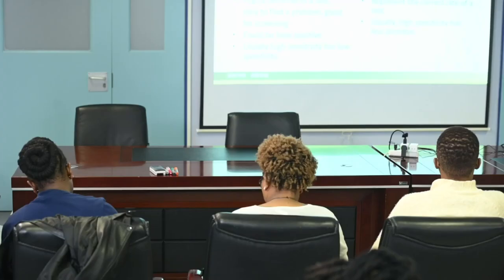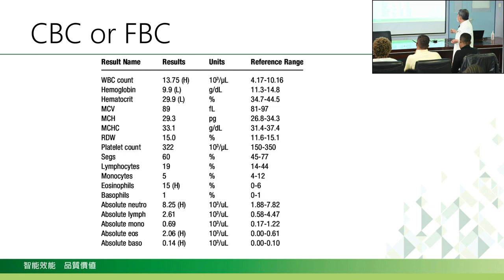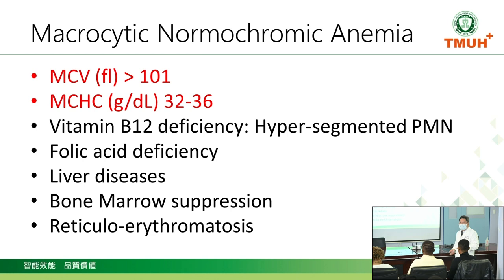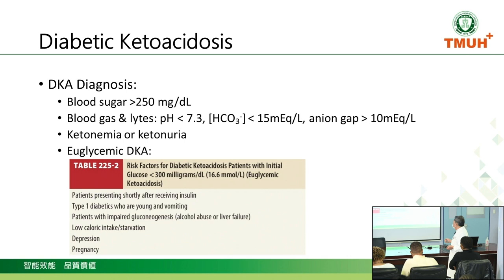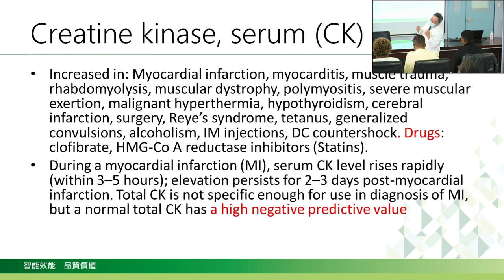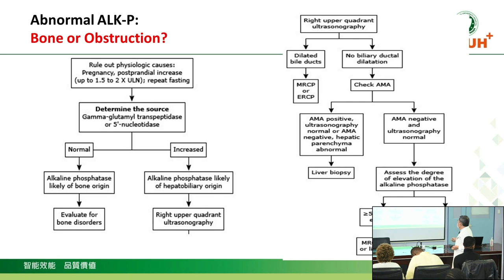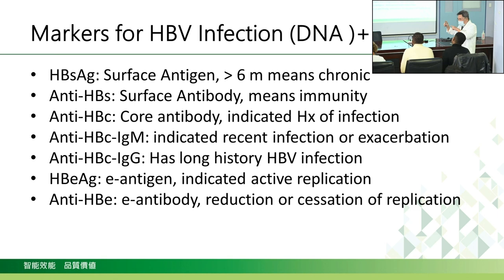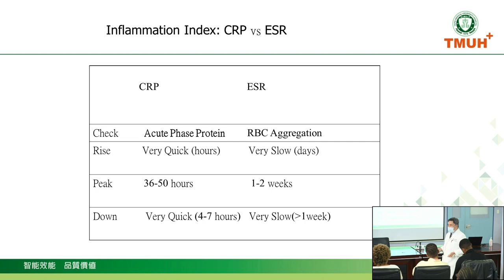Laboratories Data Reading and Investigation - Dr. Liao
20221010 TMM TMU   Intern Orientation Course
Laboratories Data Reading and Investigation
TMM-HCIP Dr. Say-Tsung Liao